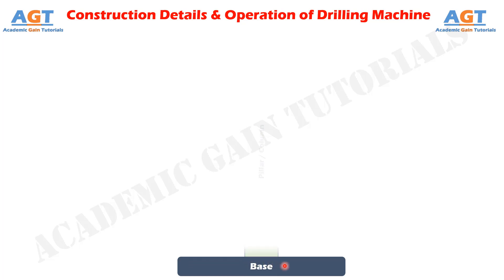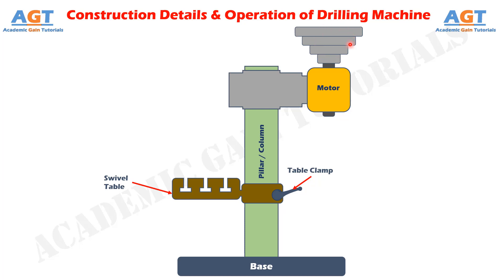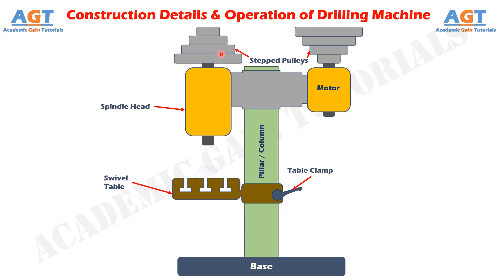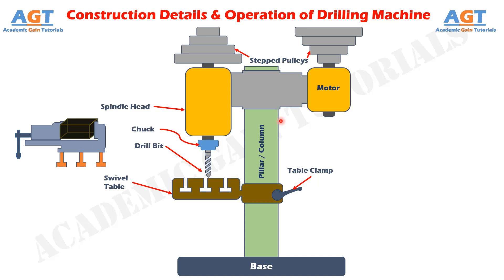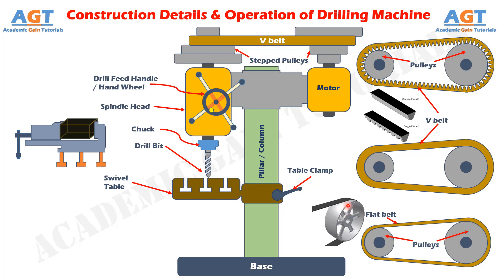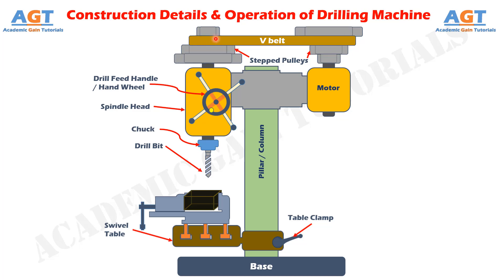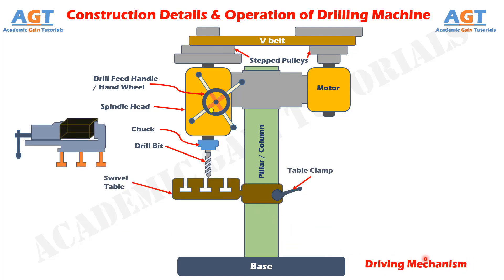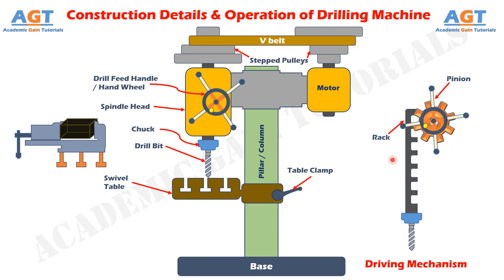Construction Details and Operation of Different Parts of a Drilling Machine.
In this video we will look into the detailed construction of a Drilling machine, along with the operation of the different parts of a Drilling machine, how the different parts of a Drilling machine function during the machining operation in a workshop. We will also look into the Driving Mechanism that runs the drilling operation with proper animation.